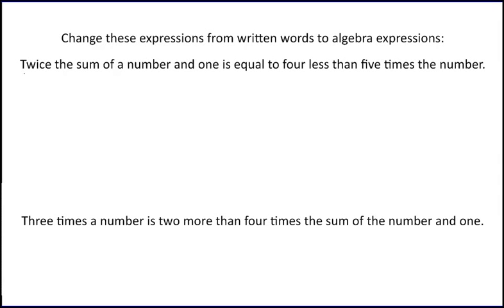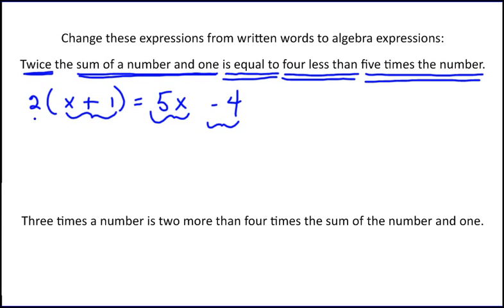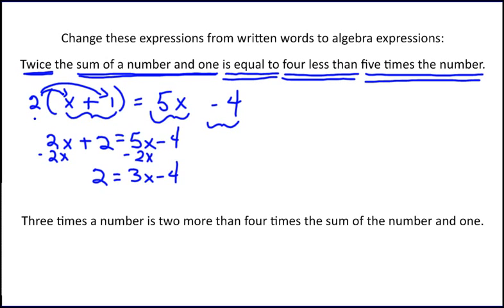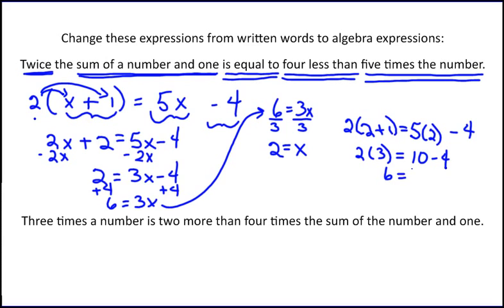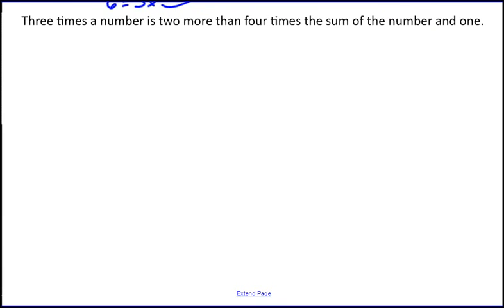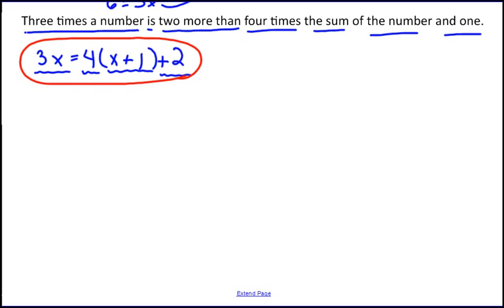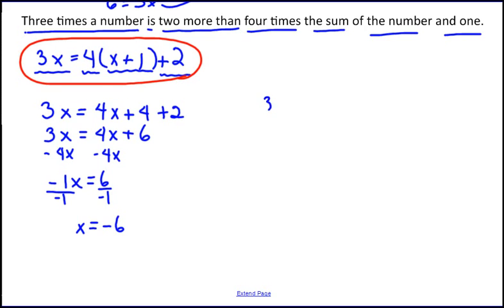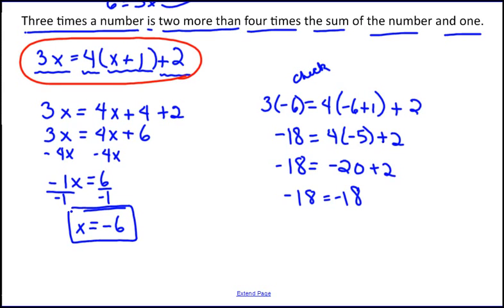Words to Math with Algebra